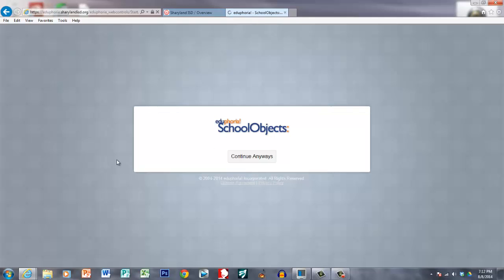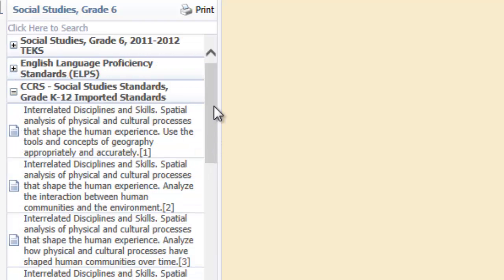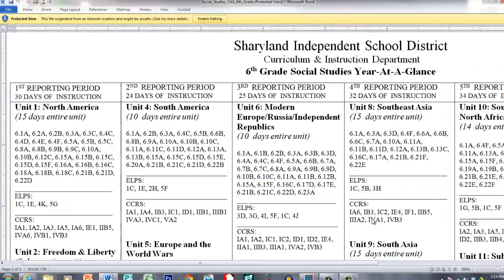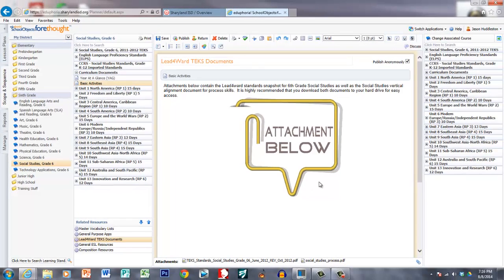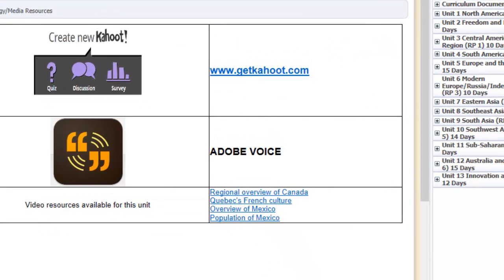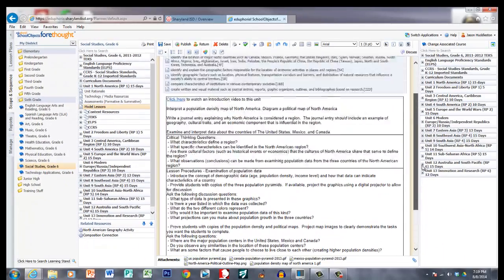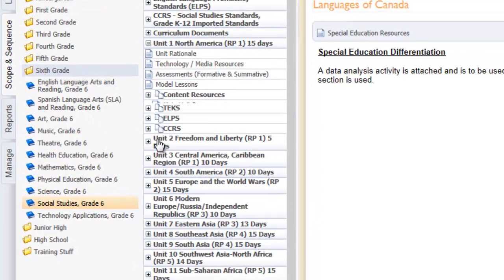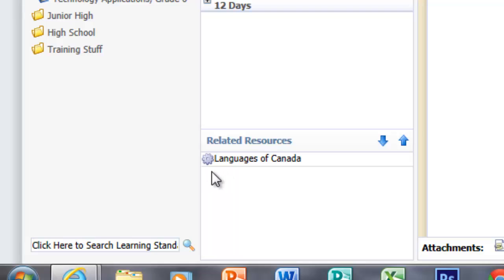Forethought Curriculum Aide for 6th Grade Social Studies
This video is intended as a training resource for 6th grade social studies teachers using the Forethought online curriculum system.